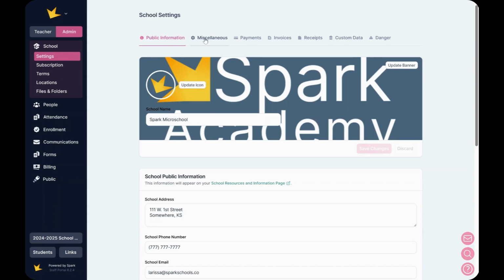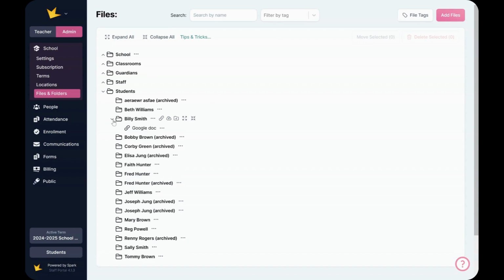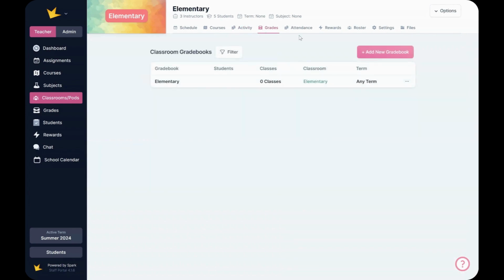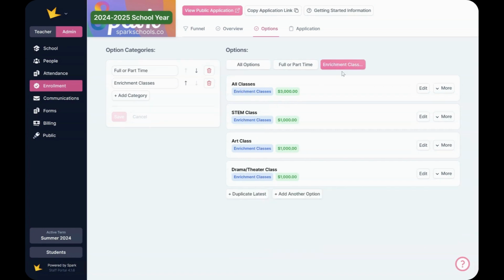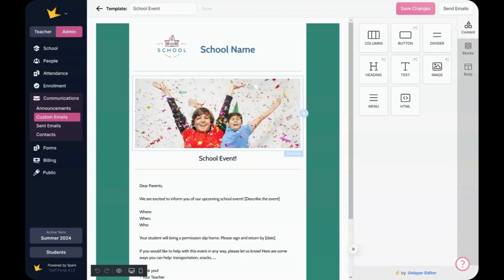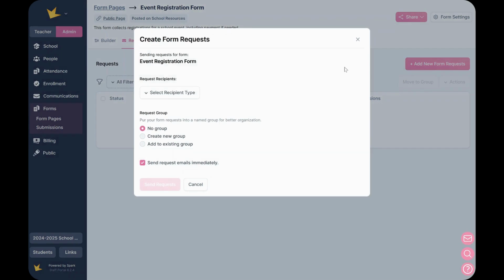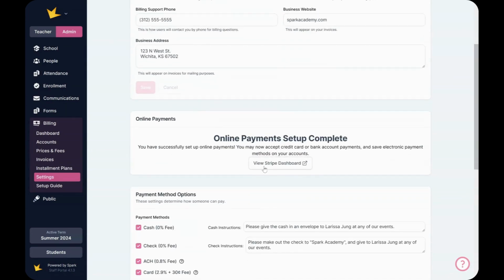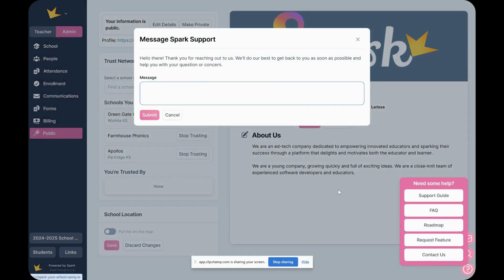Demo of the School Management Features on the Spark Platform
In this video, Larissa demos the SMS features of the Spark platform. These features include terms, files and folders, attendance, enrollment, communications, forms, billing, and more. To go deeper into these features, schedule a live, free demo with a Spark specialist

Note: This demo video was updated in April, 2025.

00:39 School Settings & Subscription
01:58 Terms & Locations
02:29 Files Folders
02:55 Students, Staff, & Guardians
04:05 Staff Access Levels
04:53 Attendance
05:45 Enrollment
07:48 Communications
09:14 Forms
11:04 Billing
12:24 Public
12:56 Support & Roadmap